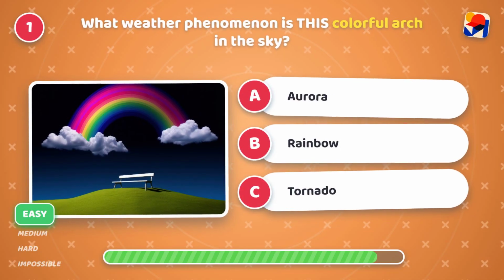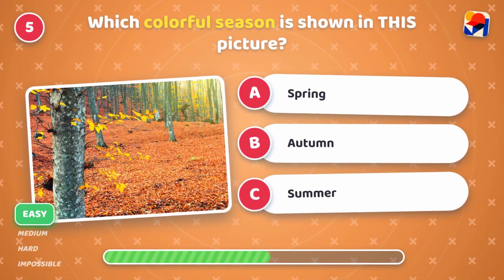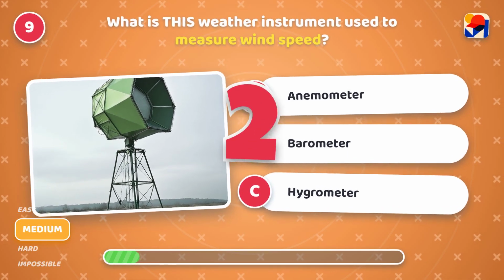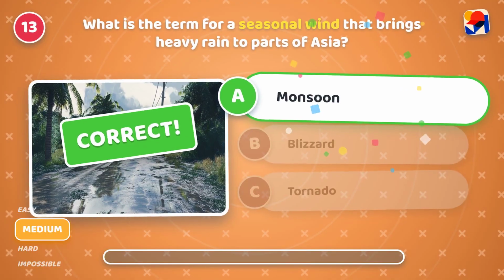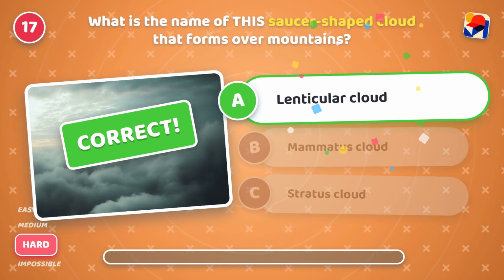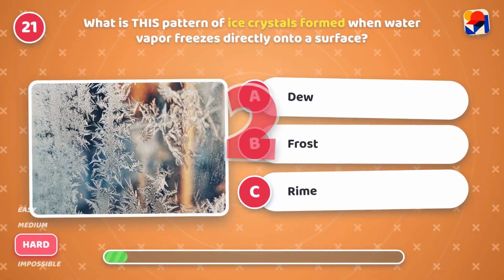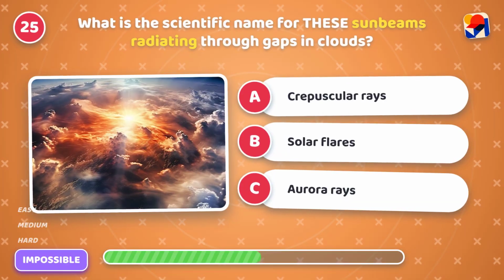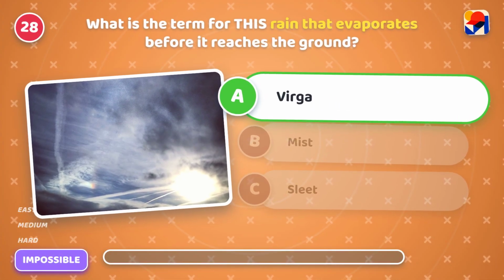Guess the Weather | 28 Questions | Easy to Impossible Quiz 🌦️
Think you know weather and seasons? Test your knowledge and drop your score in the comments!

From rainbows to rare cloud formations, this weather and seasons picture quiz will put your brain to the test! Look at each picture, then pick A, B, or C before the timer hits zero. The quiz starts easy with things like storms and snowflakes, then ramps up through Medium, Hard, and all the way to Impossible — where even weather experts might get stumped!

Like the video if you beat the Impossible round
Comment your score below — can you get all 28?

Chapters:
0:00 Easy Round
2:16 Medium Round
4:28 Hard Round
6:42 Impossible Round
8:48 Final Question

Good luck, and may the forecast be in your favour!